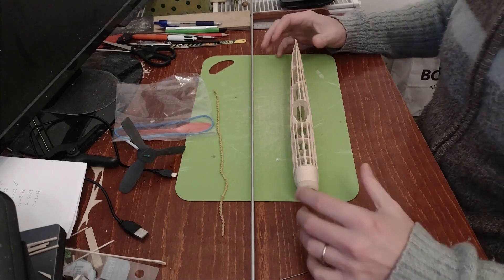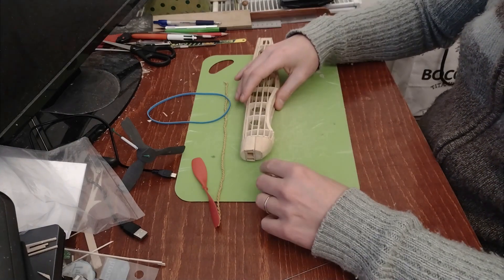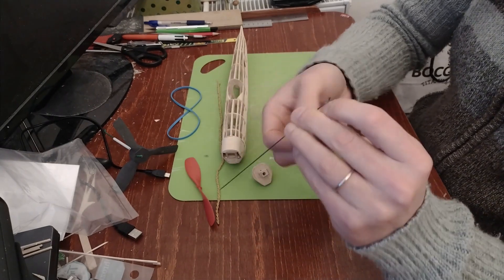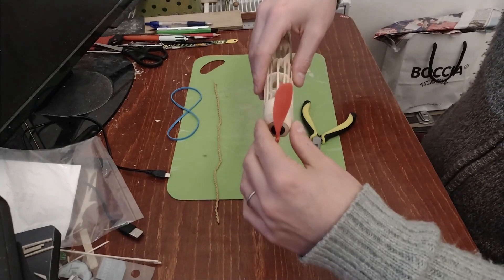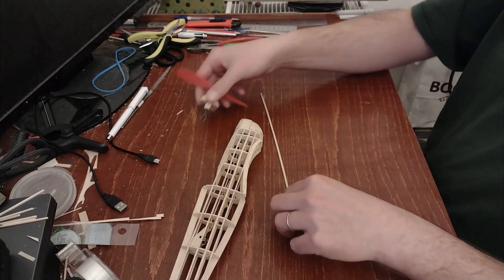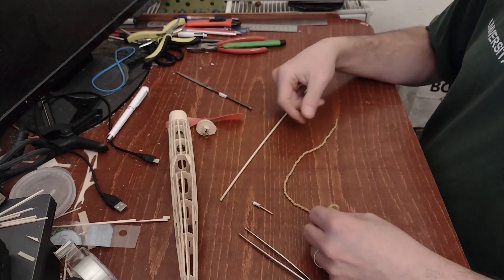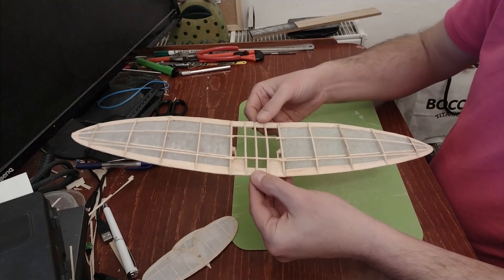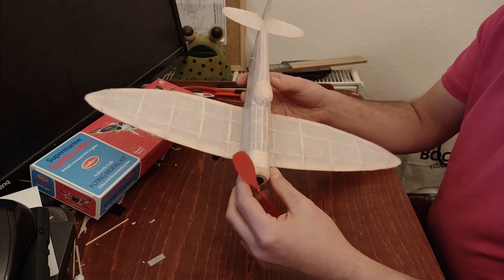03 Rubber Powered Guillows Spitfire Rubber Motor, Tissue and final assembly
The rubber motor is the heart of any model. It is not an easy part and this is where I try to learn how to make it work somehow.